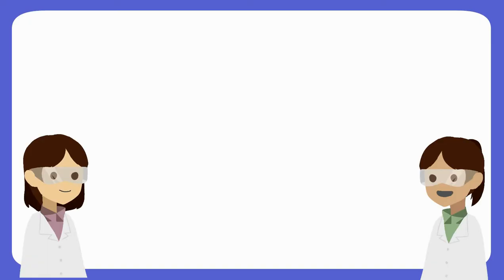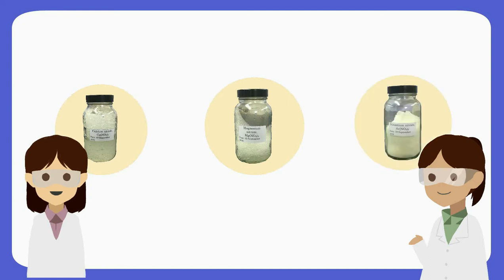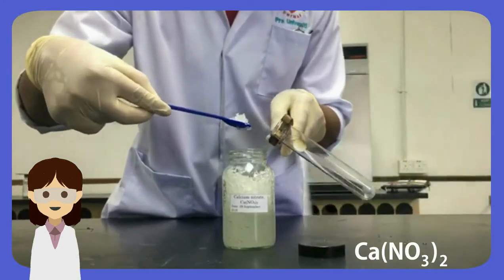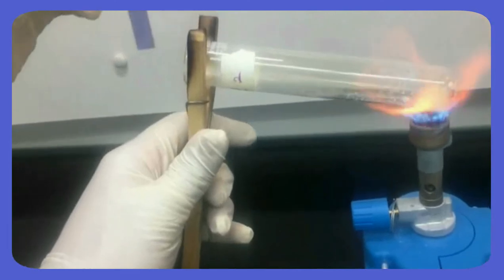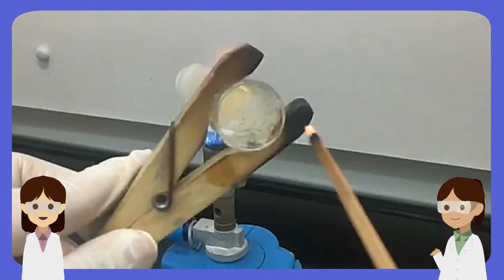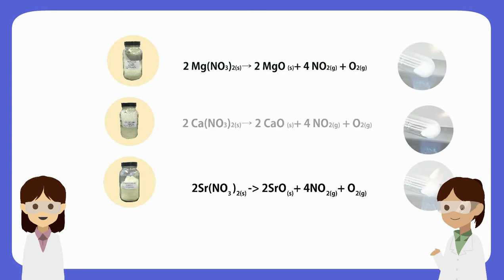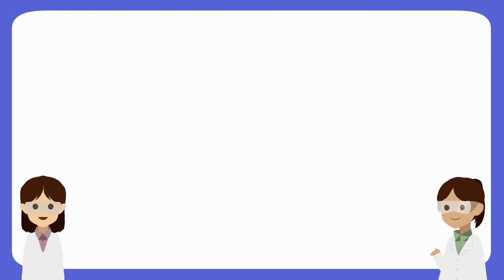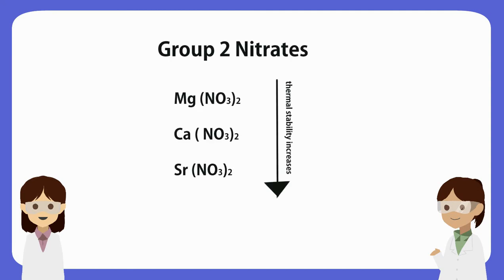MP62 - Decomposition of Group 2 Nitrates (LU5)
Demonstration

SMAAA